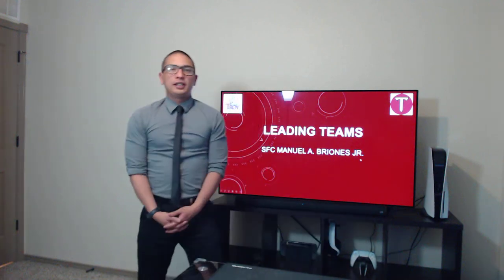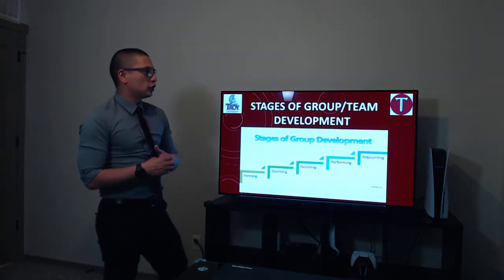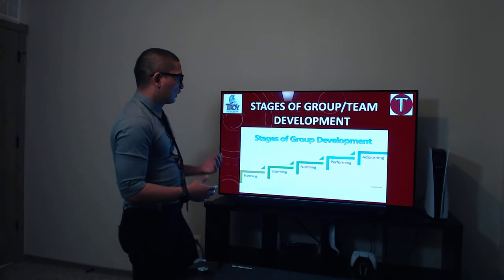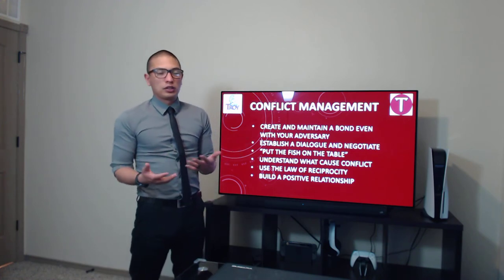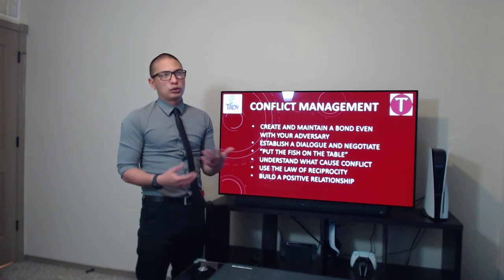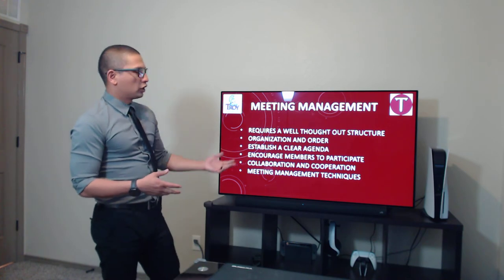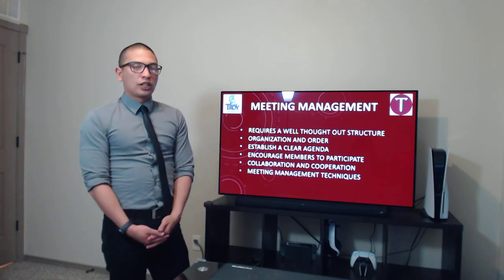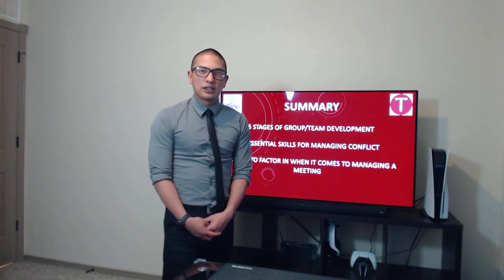Week 8 Homework Troy University LDR2200